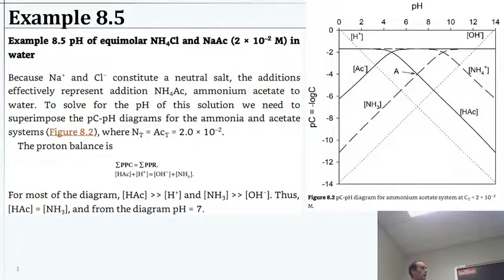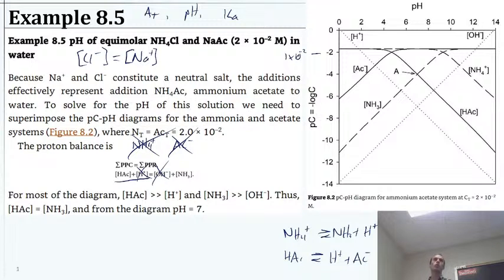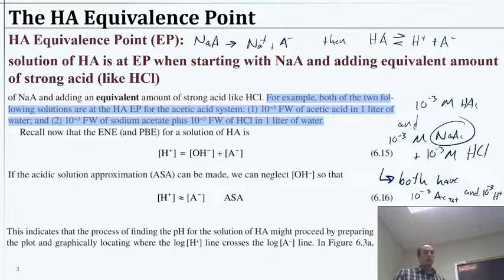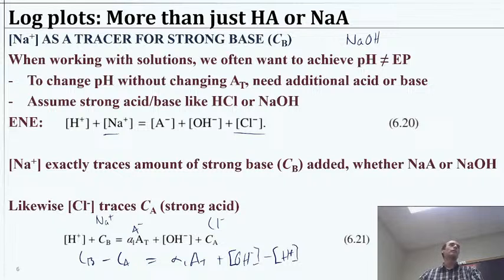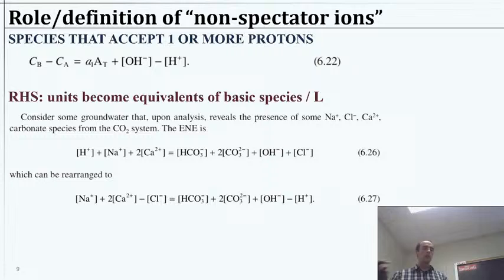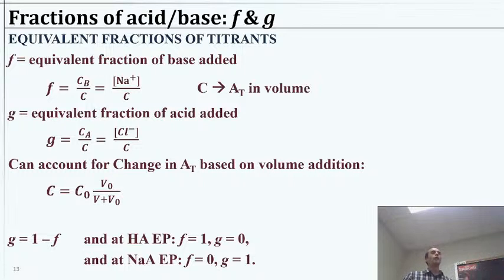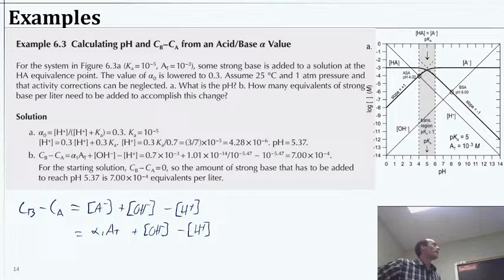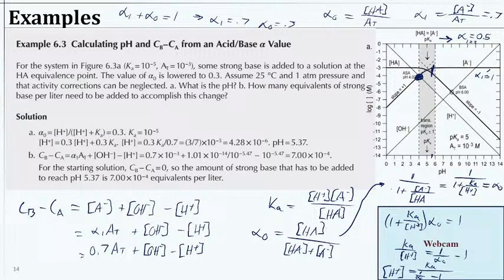EVEG 3145: Log(a) titrations & gran plots